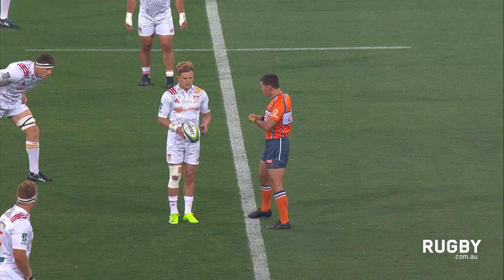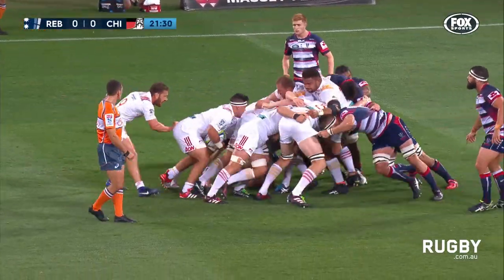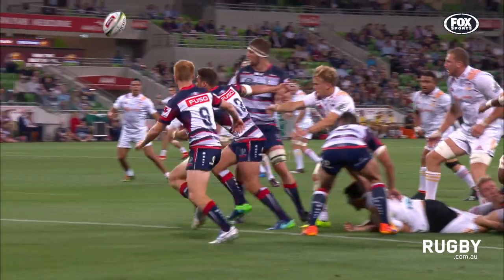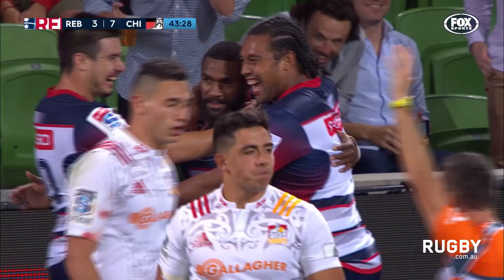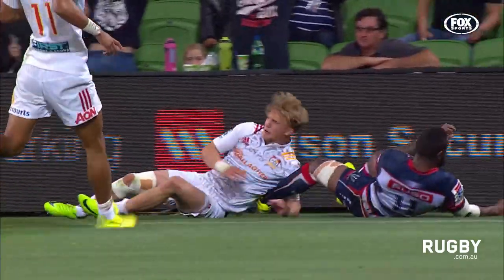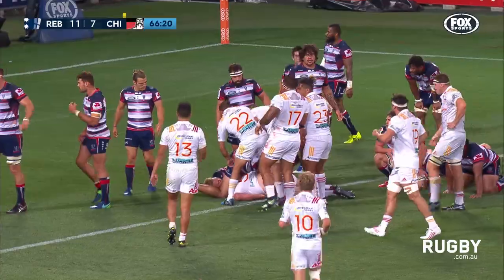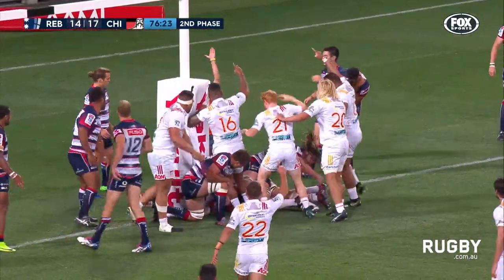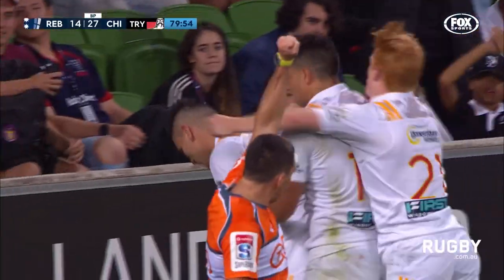Chiefs remain undefeated in 2017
The Chiefs have crossed the Tasman to remain undefeated after defeating the Rebels in Melbourne.  The win also means the Rebels are still searching for their first victory of the year.